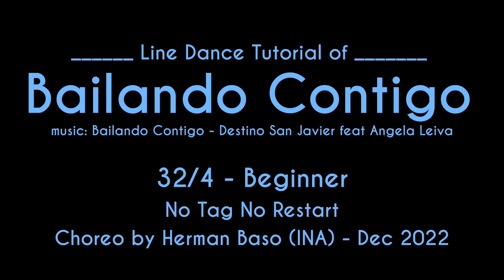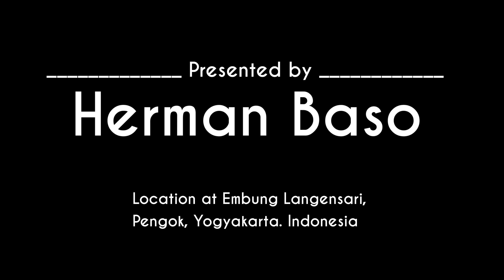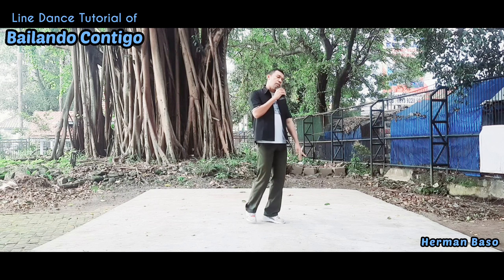Bailando Contigo Line Dance Tutorial (Teach & Counts)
Please Welcome my new choreo.. I hope you like it,  enjoy the music and i look forward to see your demo version.

BAILANDO CONTIGO Line Dance tutorial

Choreo:
Herman Baso (INA) - December 2022

Music. :
Bailando Contigo - Destino San Javier feat. Angela Leiva

presented by
Herman Baso

Location at Embung langensari, pengok, Yogyakarta, Indonesia

Enjoy the dance .